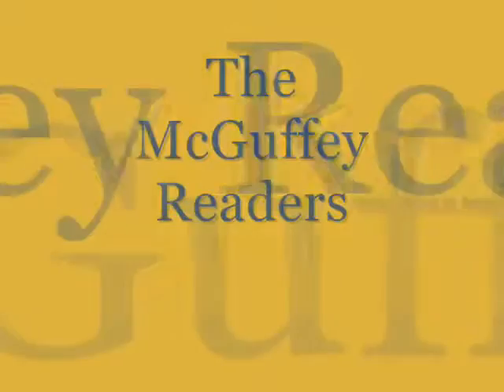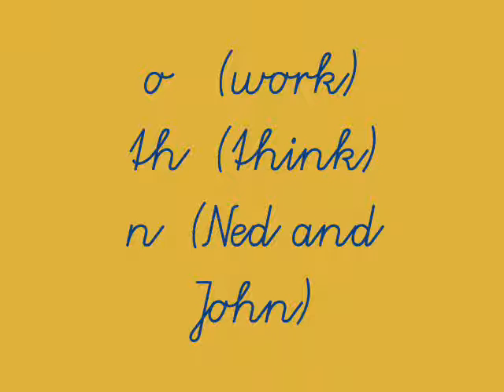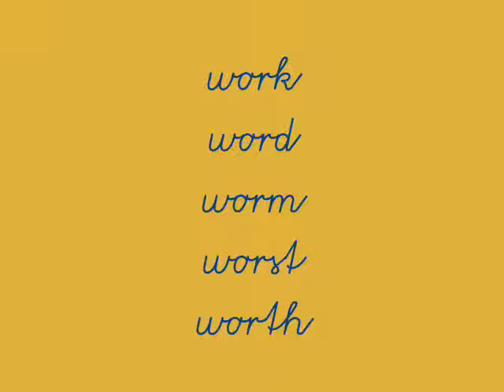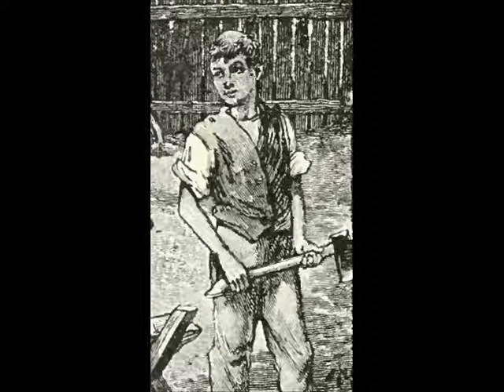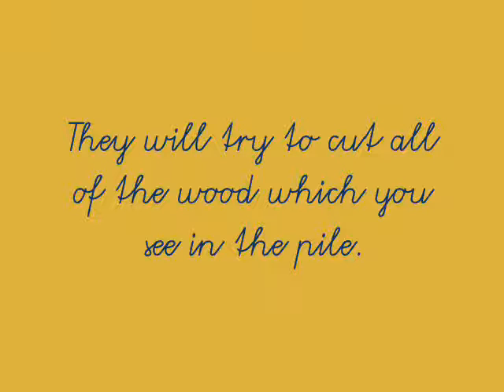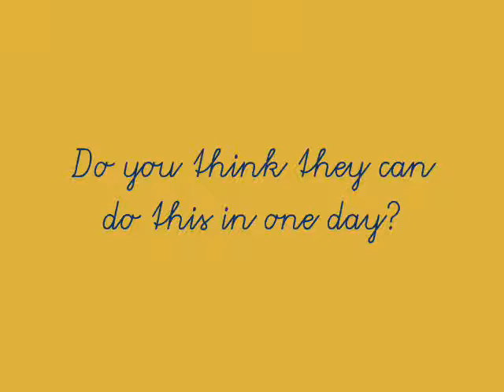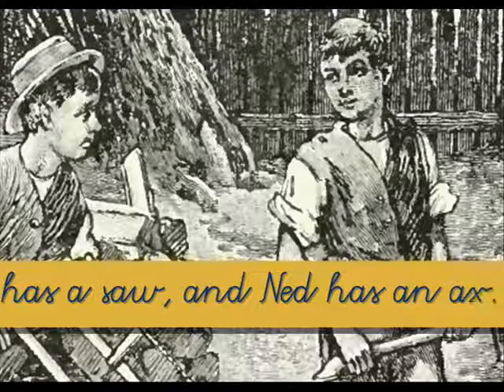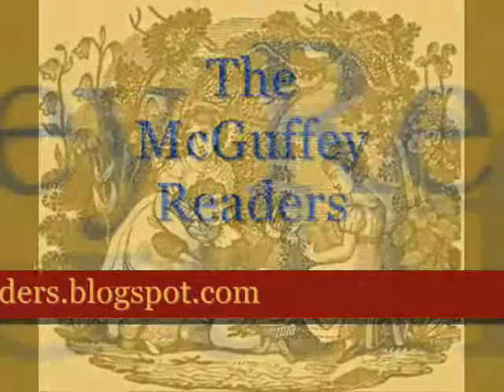d 0-31 Video Lesson XXXI: Ned and Ted. - McGuffey's Eclectic Primer (revised edition)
"o" as in work